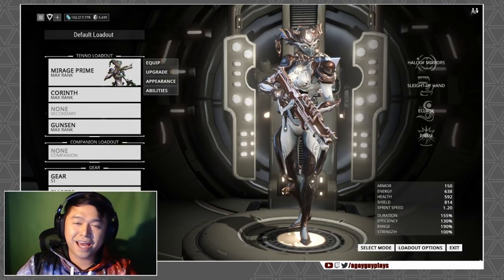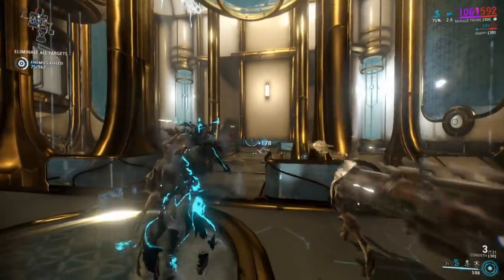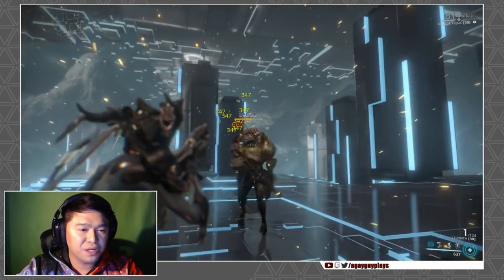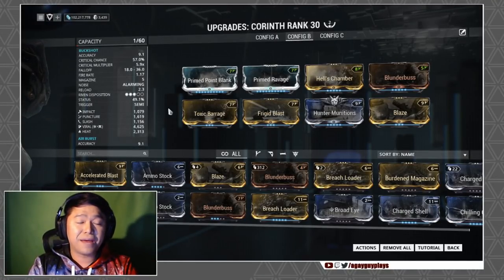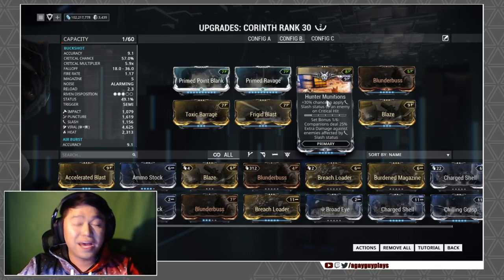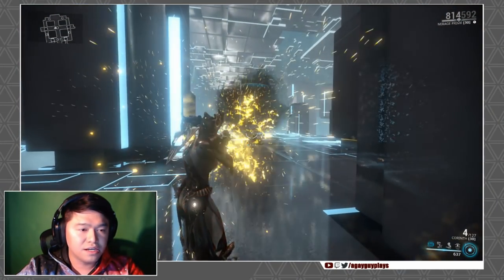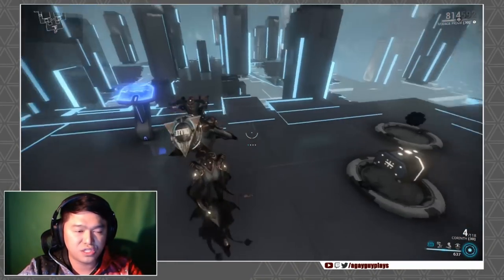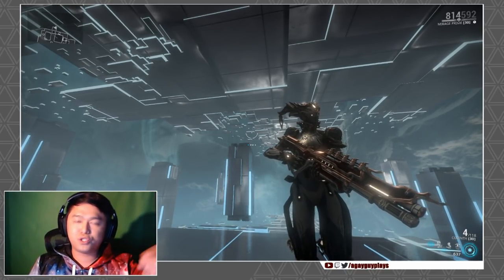Warframe: Corinth, Absolutely DEVASTATING.. for now - 2 Forma Build [thesnapshot]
The Tenno Shotgun has come to life! Corinth's high critical chance, and ability to CC enemies proves to be devastating.. for now.

Song 1: Rise
Song 2: Holo
Song 3: Shoot for the Stars (w/ Ron Curtis)
Song 4: New Colors (w/ SANDR)
Song 5: LMAO
Song 6: Ex Dee